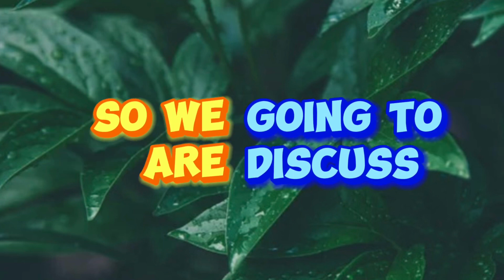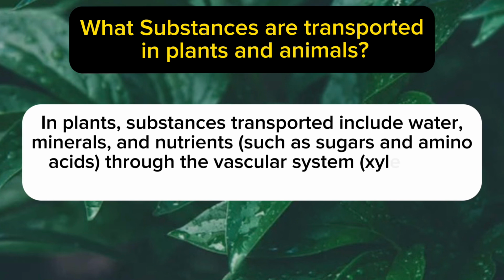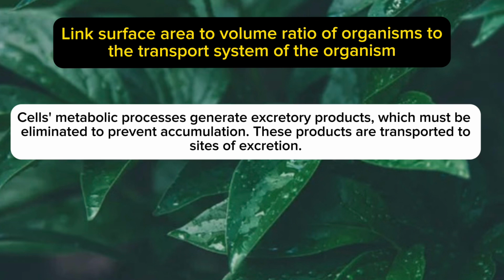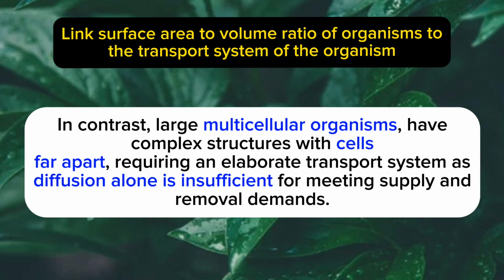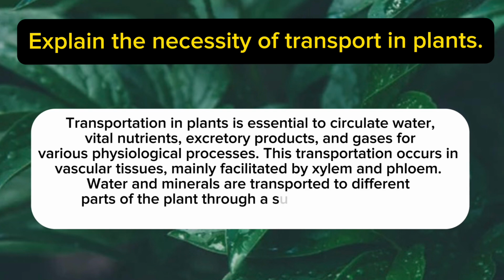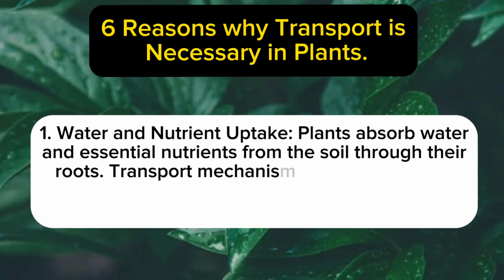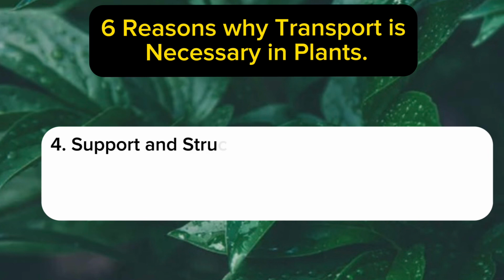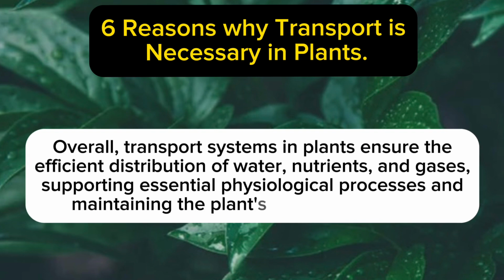TRANSPORT IN PLANTS AND ANIMALS|Substances|Surface Area to Volume Ratio|Necessity of Transport.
00:00 Transport in Plants and Animals
0:34 Define Transport
0:57 What Substances are Transported in Plants and Animals
1:53 Link surface area to volume ratio of organisms to
the transport system of the organism
3:33 Explain the necessity of transport in plants.
5:10 - 6 Reasons why Transport is Necessary in Plants.